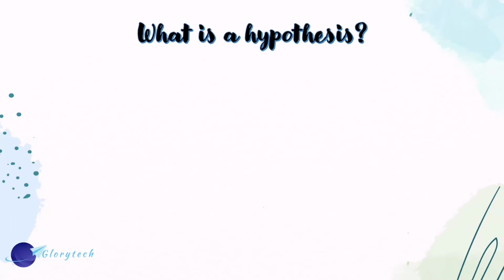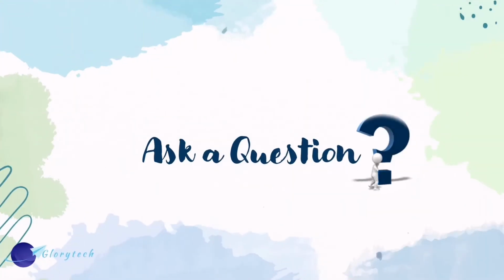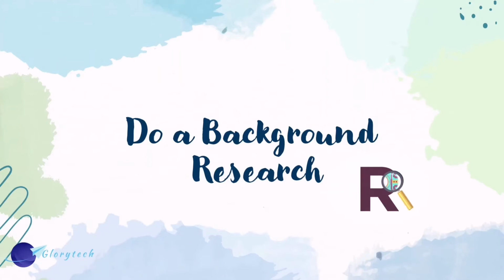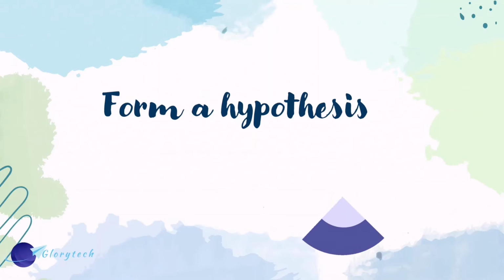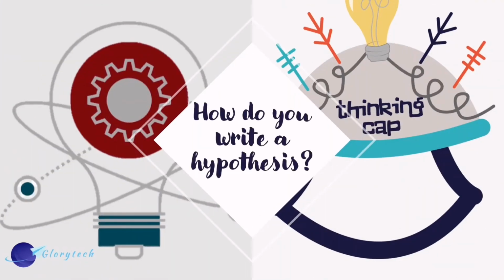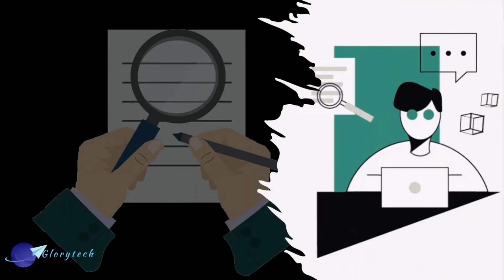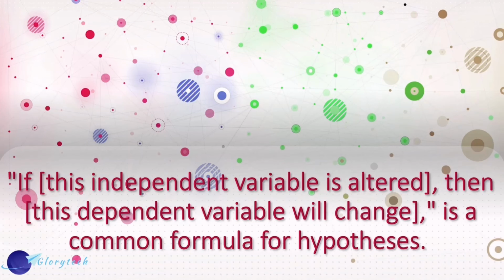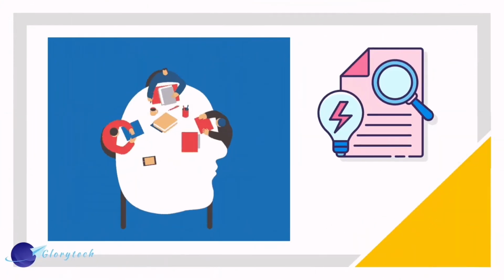Writing a hypothesis from Glorytech(Reine Halaby)